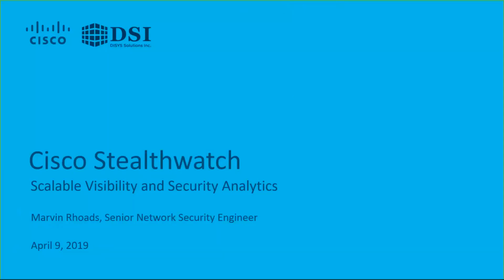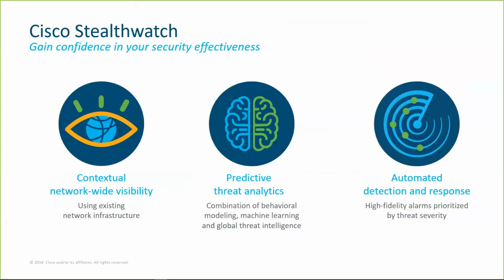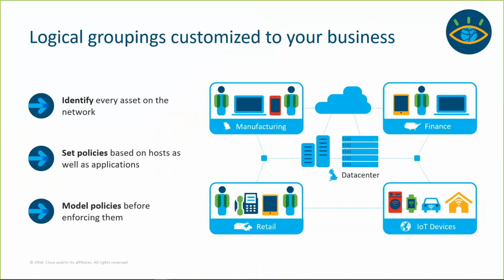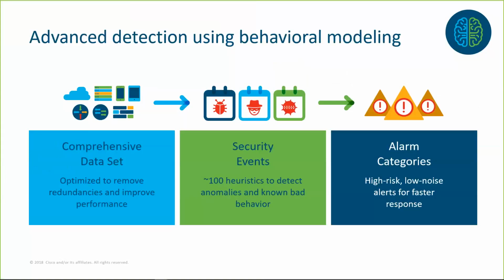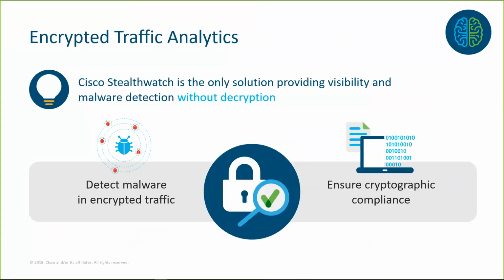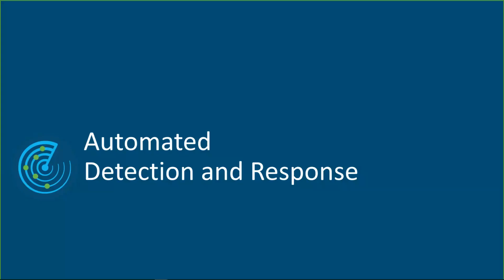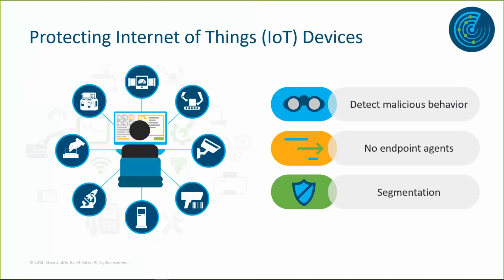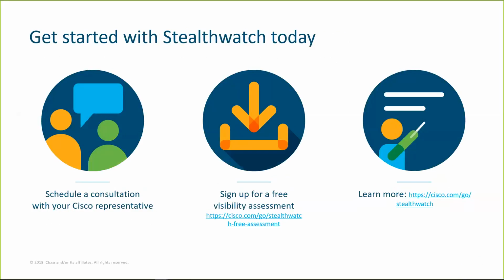DSI Security Webinar Series: Cisco Stealthwatch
Know who is on your network and what they are doing. Detect advanced threats and respond to them quickly. Protect critical data with smarter network segmentation. And do it all with a solution that grows with your business. "Stealthwatch" is the next installment of our Security Webinar Series. Learn more about this advanced cybersecurity tool from Marvin Rhoads, DSI Senior Network Security Engineer. Marvin will provide an overview of the solution, real-world examples, next steps, and a Q&A session.